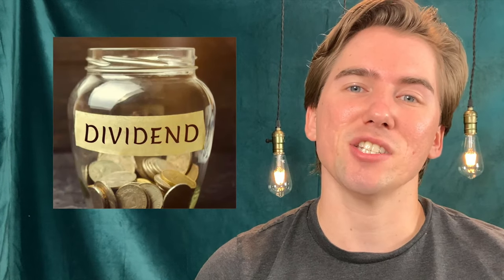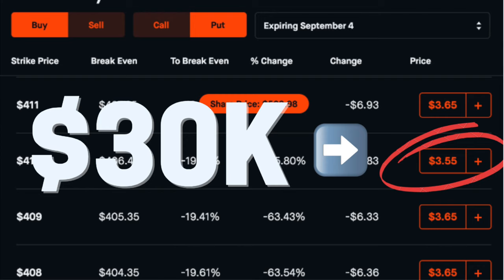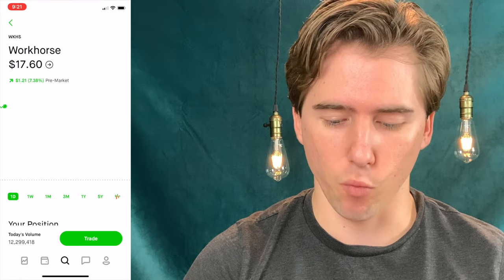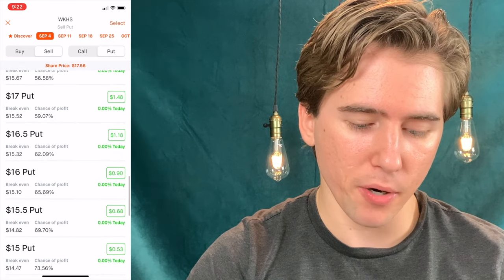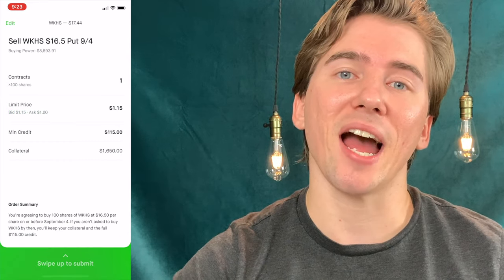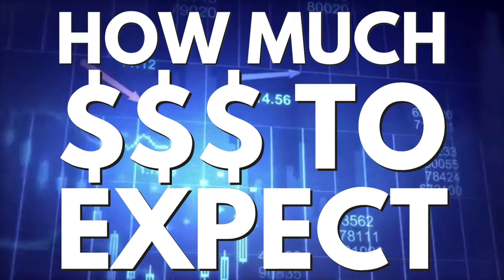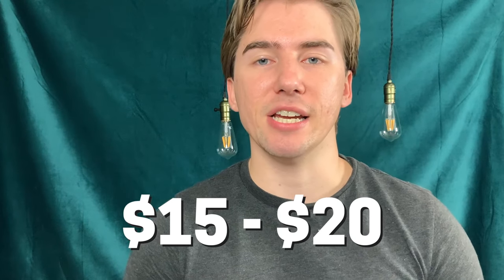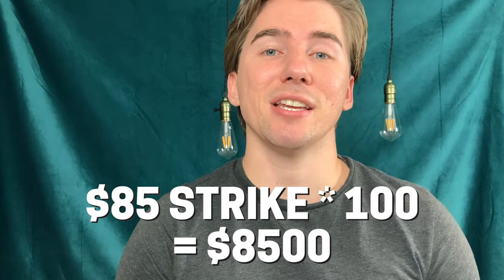💰 Selling Puts for Beginners | Make Money EVERY Week 📈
Are you tired of the stock market only making you money when stocks go up?  Learn how to sell put options, a beginner-friendly options strategy that allows you to make money every single week, regardless of which direction the market goes!  In this video, Greg from The Financial Minutes breaks down how selling put options works, using a real-life example of how he made 400% return on a $1600 investment in just one month.  This is a fantastic way to generate passive income similar to dividend stocks, but with significantly more potential returns.  You'll also learn exactly how to pick stocks to sell put options on to minimize risk.  If you're new to options trading, this is the perfect video to get you started!